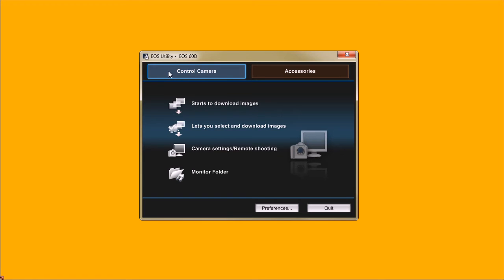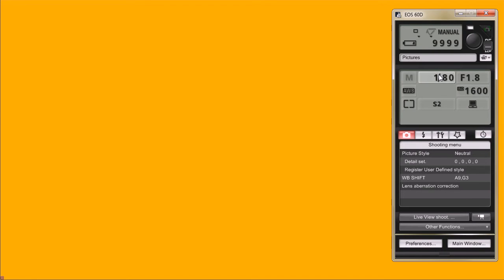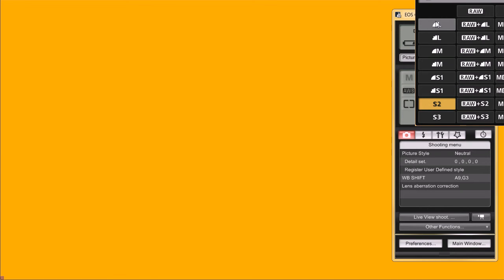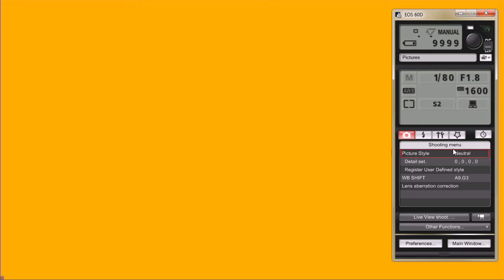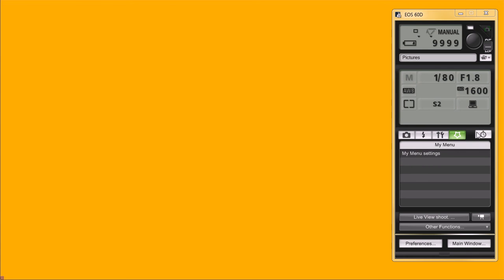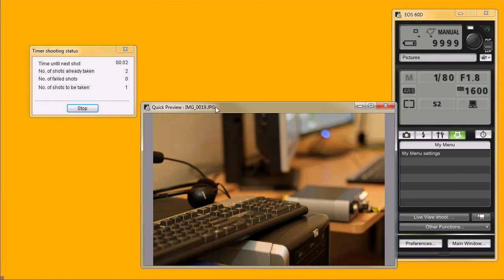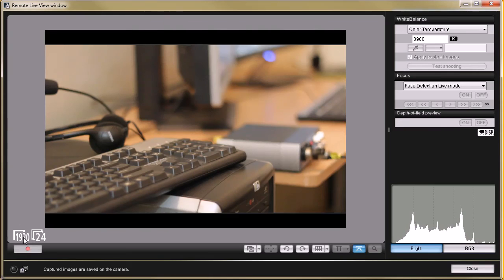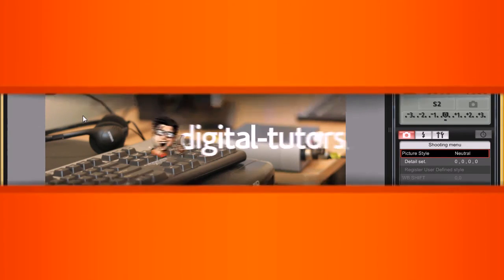03 Canon EOS Utility remote shooting techniques